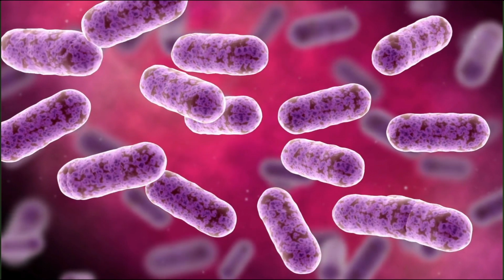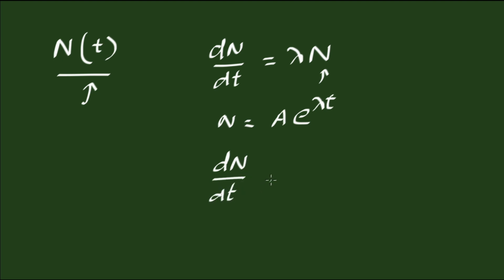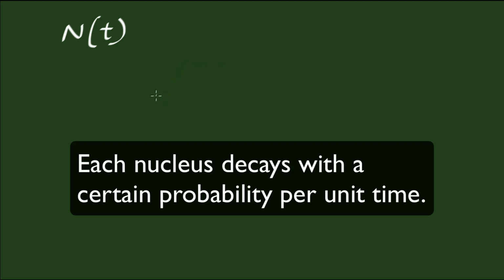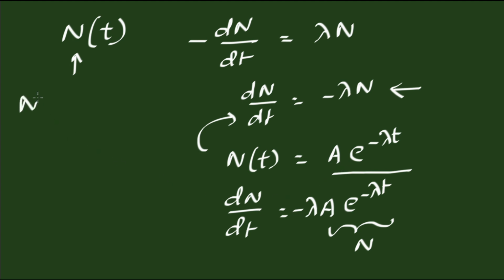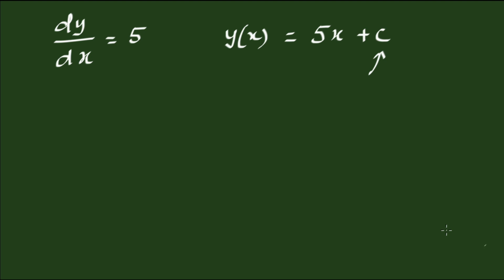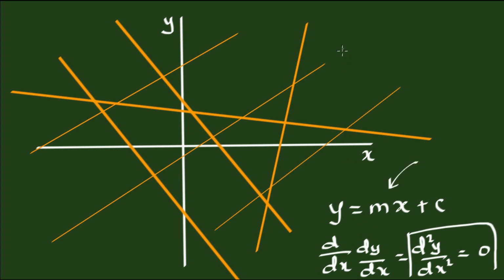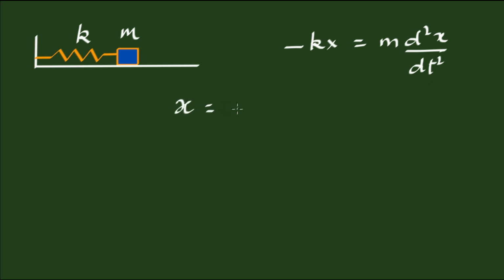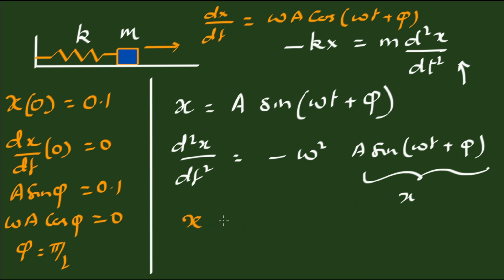What is a differential equation? What is the solution of a differential equation?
All Simple Harmonic Motions obey the same differential equation.  This is the equation obeyed by the block and spring arrangement.  We get familiar with differential equations in this video.